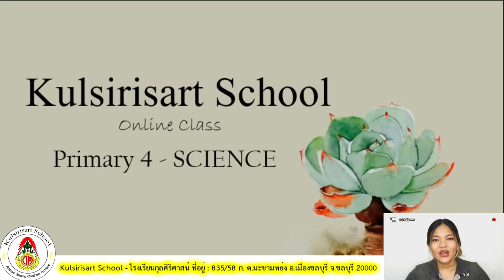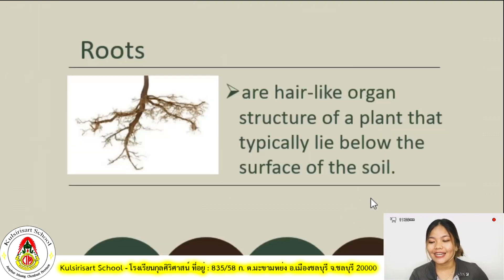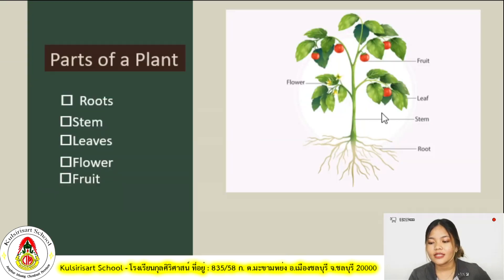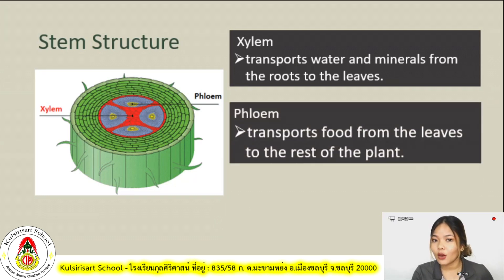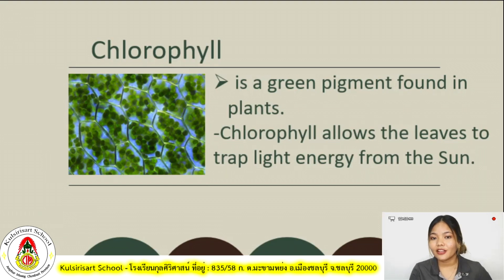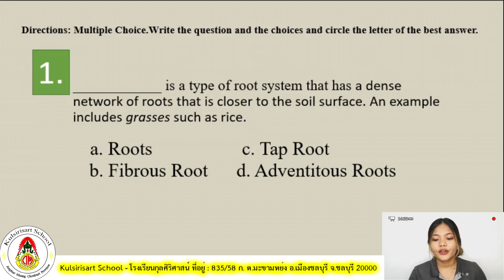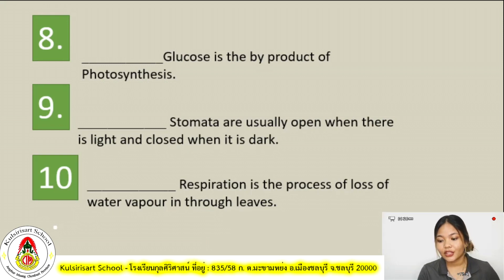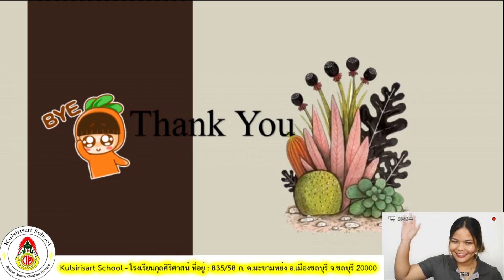Learn From Home - Science P.4 (Week 1)